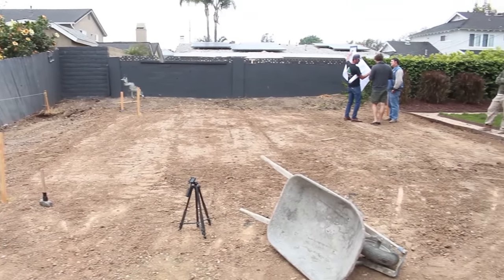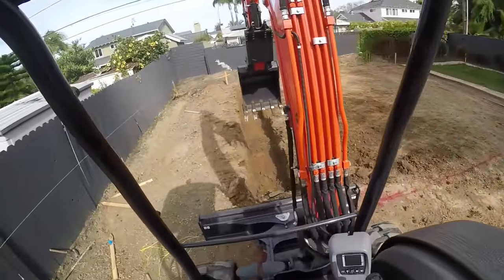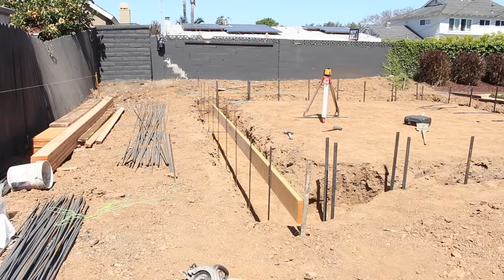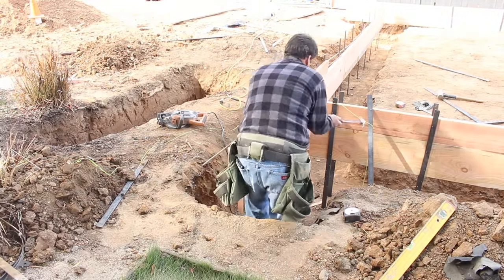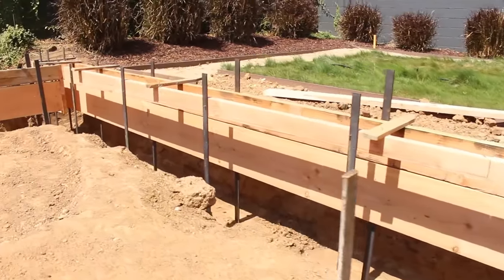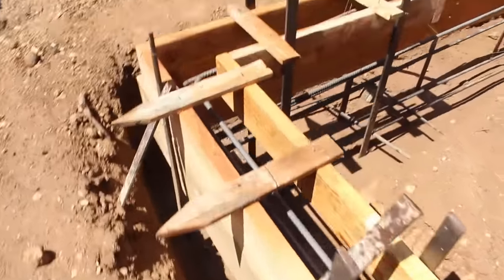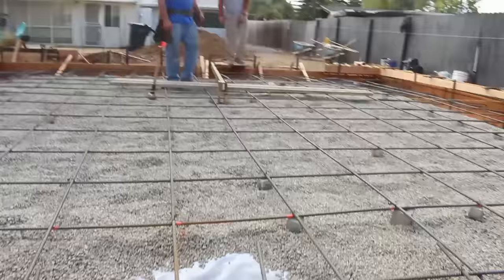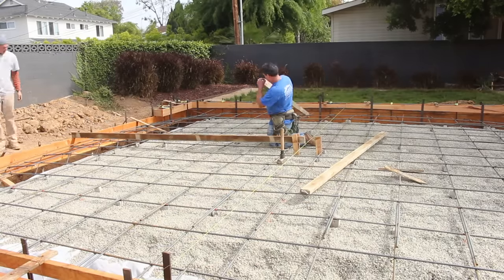How to Build and setup a Concrete Foundation for Garages, Houses, Room additions, Etc Part 1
In this video we show you the whole setup for a concrete foundation setup when it comes to building garages, houses, room editions and more. We hope this video supplies you with enough information to get your projects done! We are more than happy to help!